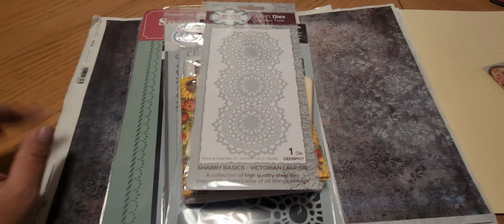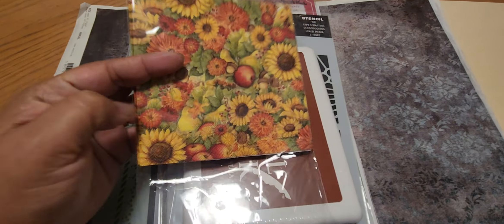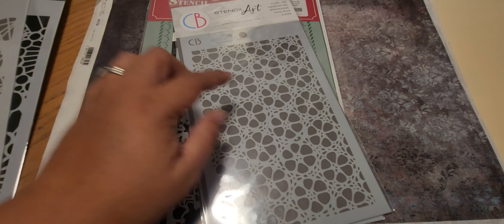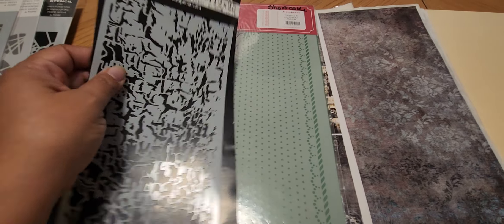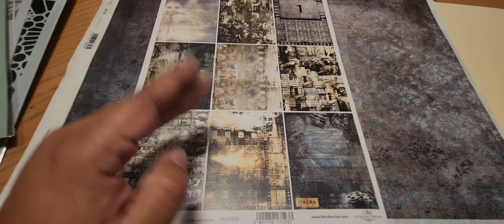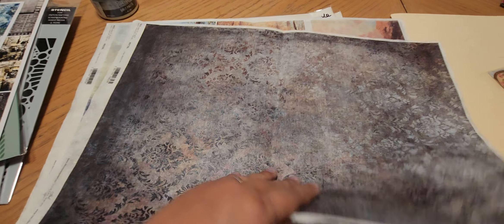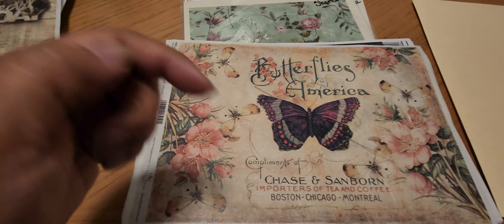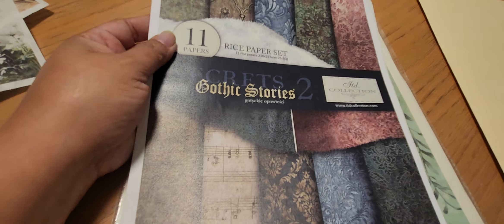My crafty Haul from SAC's Sales @SpectrumArtMadi